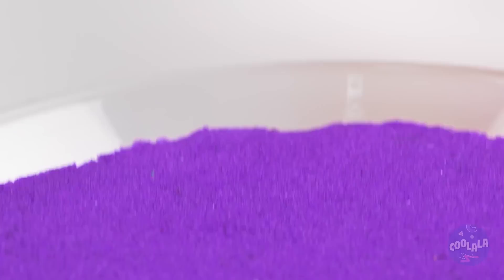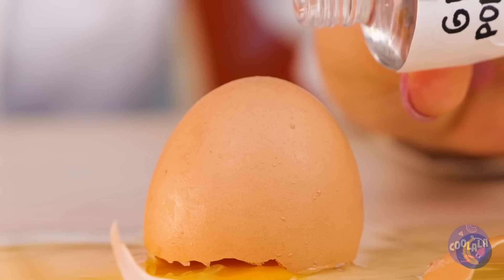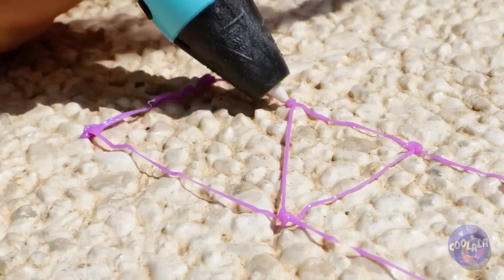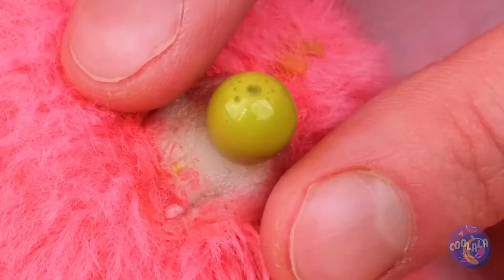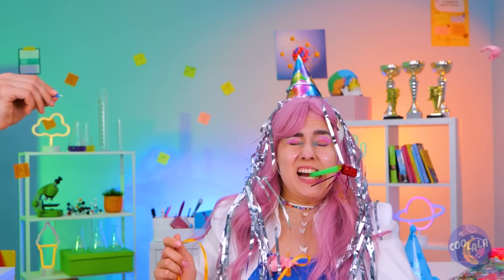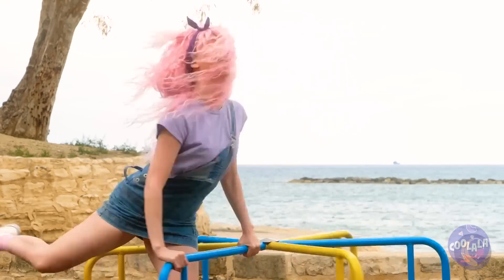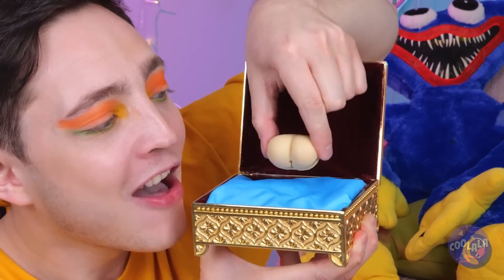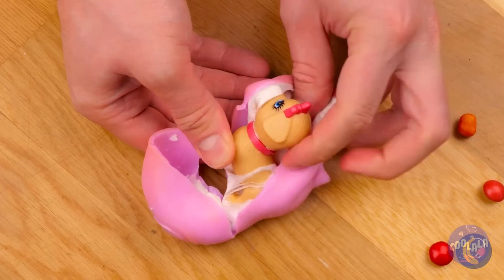Make the Bear Happy 🐻| 3D Pen vs Glue Gun Crafts!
Are you tired of watching similar Crafts and DIYs videos? 😪 We've heard you and made cool video with 3D PEN AND GLUE GUN crafts! 🤩
With these two things you can make ABSOLUTELY ANYTHING! 🤯
From a brush to RAMEN PHONE CASE! Crazy, right?😵‍💫
Watch this video and vote which hacks better: 3D pen 🔥 OR Glue Gun 💗

00:00 CHAPTERS
00:02 HOW TO MAKE LITTLE BUDDY
2:13 BEST EDIBLE IDEA WITH 3D PEN
4:34 PHONE STAND FROM EGG SHELL?!
6:13 IS IT DONUT OR A SPONGE?
8:05 BEST PHONE CASE IDEA WITH 3D PEN
10:01 CLOTHES FOR A DOLL
12:12 HOW TO REPAIR YOUR TIGHTS
14:02 TOILET FULL OF SLIME
16:24 DIY BUBBLE THAT YOU CAN PLAY WITH
18:20 FUNNIEST PHONE CASE EVER DIY
20:06 DIY COLORFUL LAPTOP
22:31 BEACH HAIR SALON
24:33 HOW TO BE THE COOLEST AT THE PARTY
26:27 MAKE AN ACCESSORY WITH 3D PEN
28:06 ANTISTRESS HACK
30:09 TATTOO ON YOUR HAIR